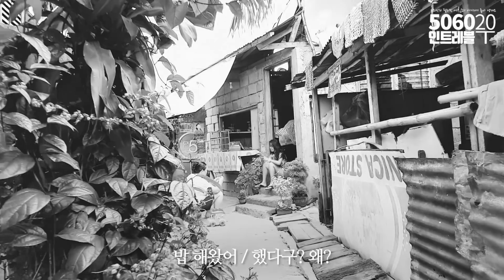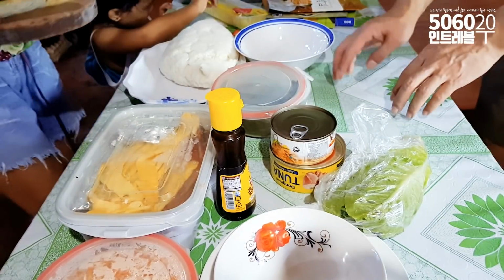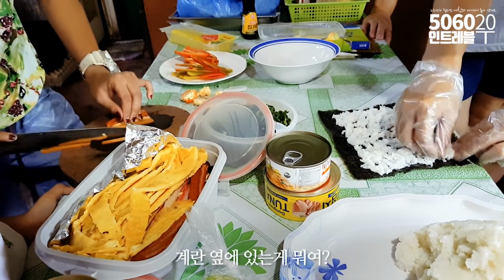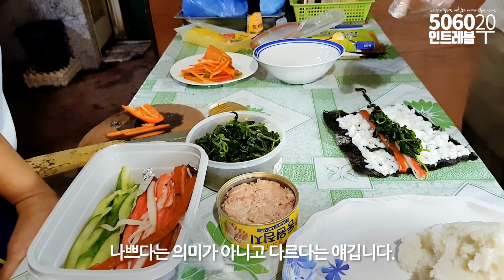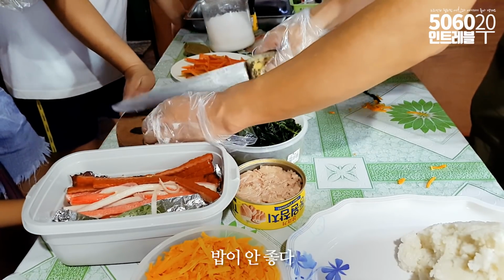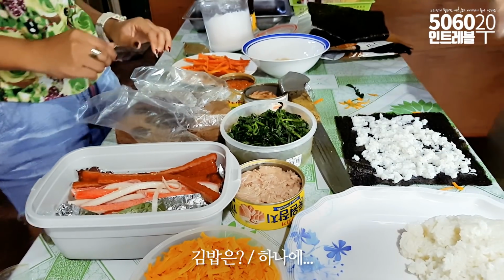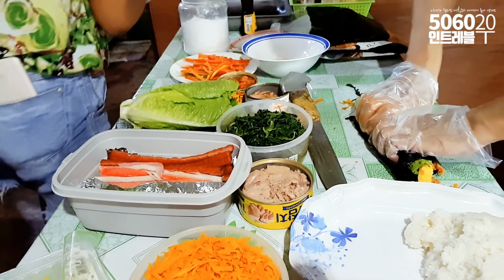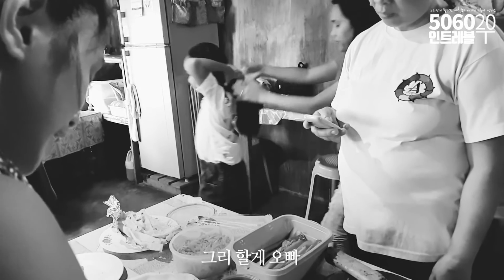5060힘내세요! 동남아 필리핀에서 김밥 만드는 할머니와 손녀 / 메뉴 가격을 물가 수준에 맞춰 가난한 나라라고 싸게 팔면 안됩니다.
▶후원 해 주시면 영상으로 보답 하겠습니다.
후원 시, 꼭 유튜브 이름도 부탁합니다.
꼭 기억 하겠습니다.

▶후원계좌 :
한국시티은행(예금주)한용선
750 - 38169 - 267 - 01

재미지게, 설레임 많던 그시절...
다시 돌아갈 수는 없지만 만들 수는 있습니다.
50, 60대 여러분 즐거운 인생 만드세요!

You can't go back to the days when you were young and interested but you can make it back.
People in their 50s and 60s! Let's Make a Happy Life!